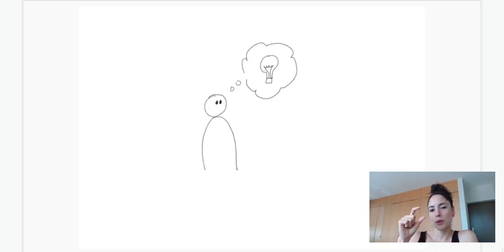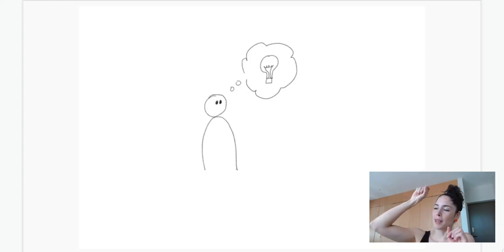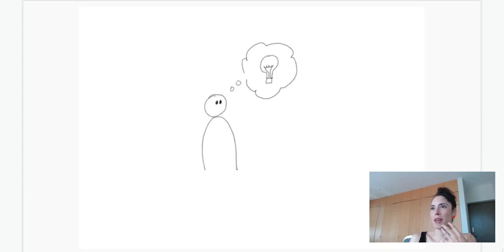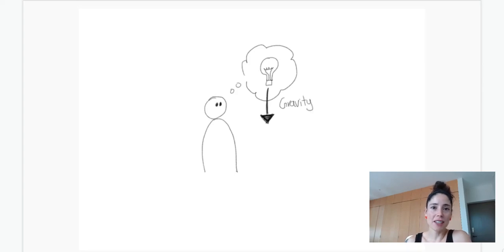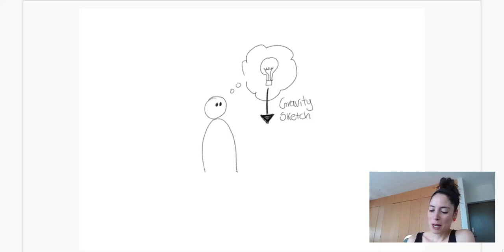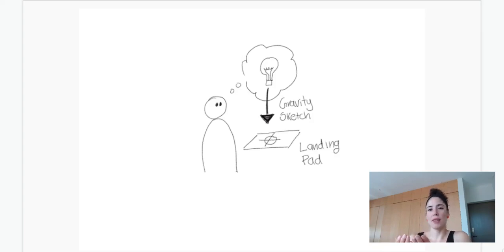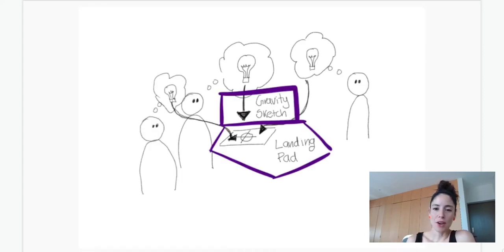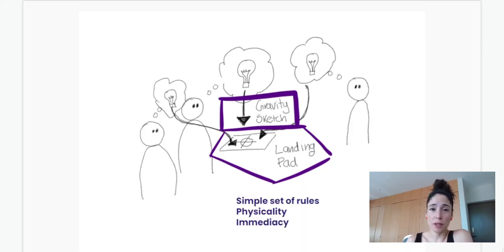Why is Gravity Sketch called Gravity Sketch?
GS CXO Daniela Paredes talks about the story and philosophy behind Gravity Sketch and where the name came from.